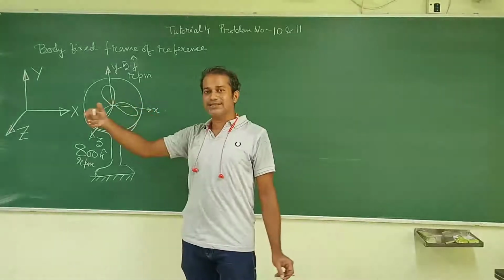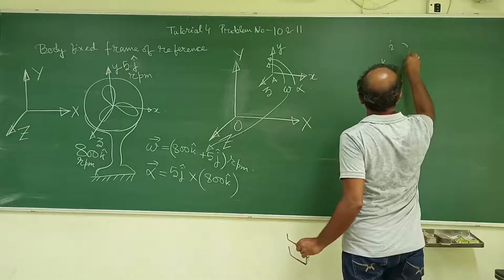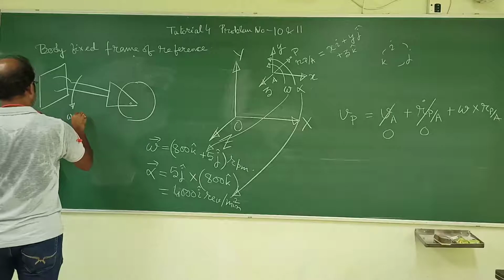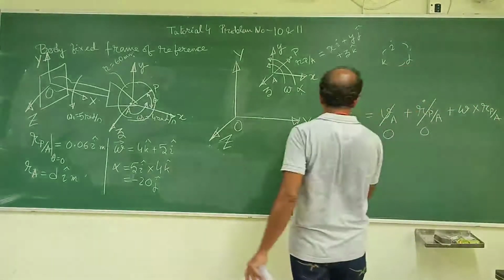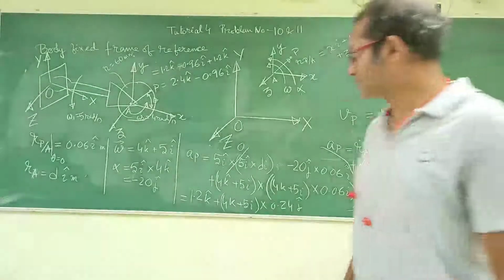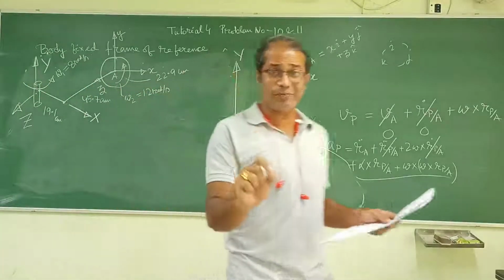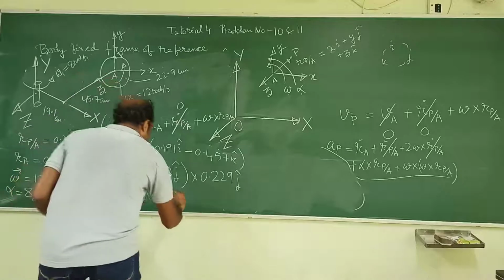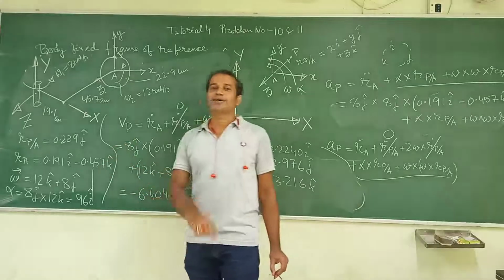ME 207 Tutorial - 4 Problem 10 & 11